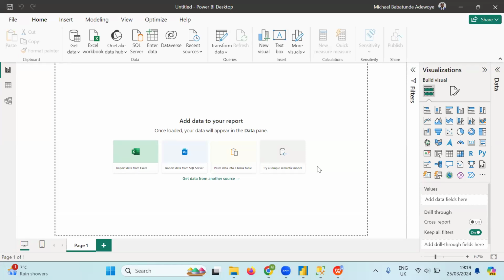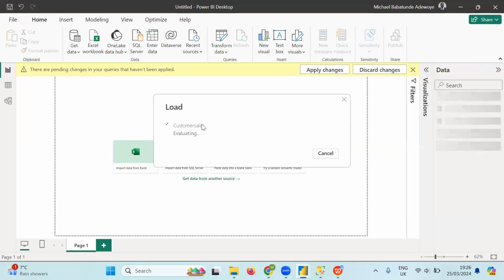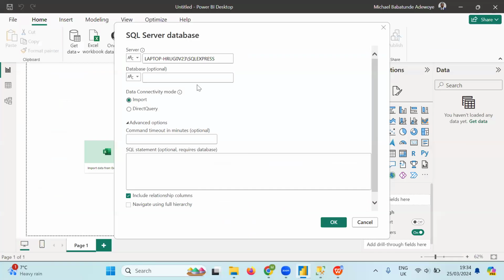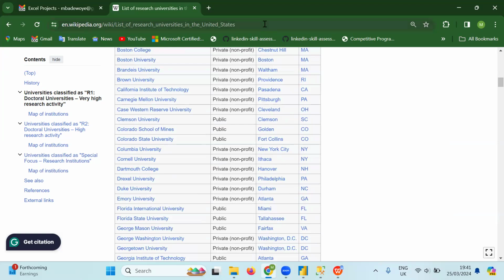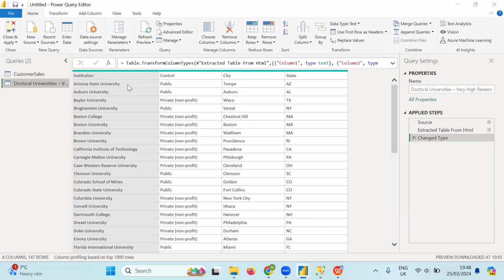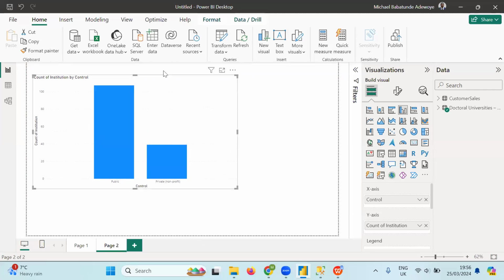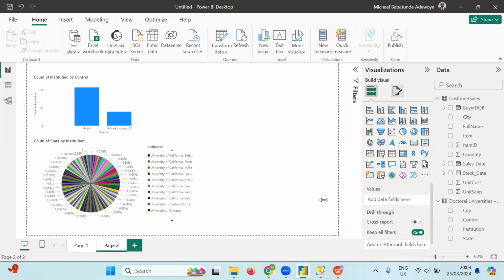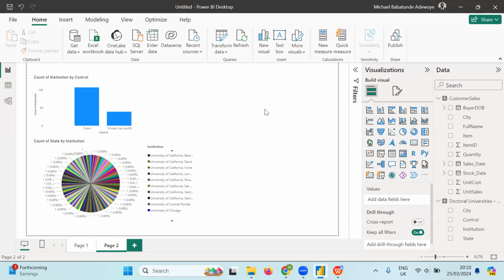Introduction to Power BI Class 2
This tutorial explains how to get data into Power BI desktop from an Excel File, SQL database and an online source and then build visuals.